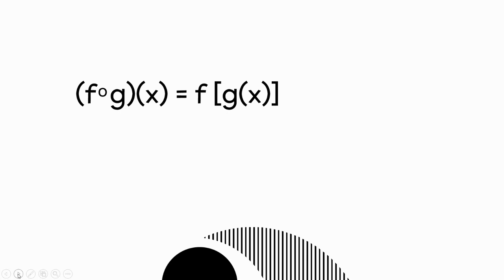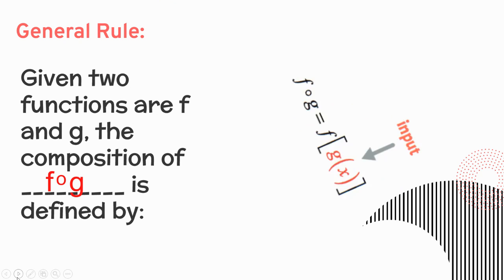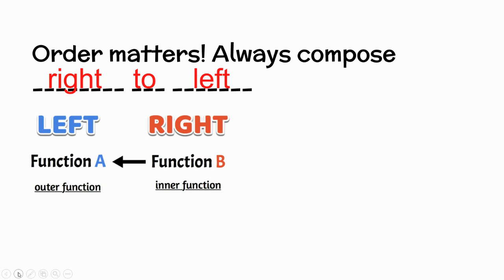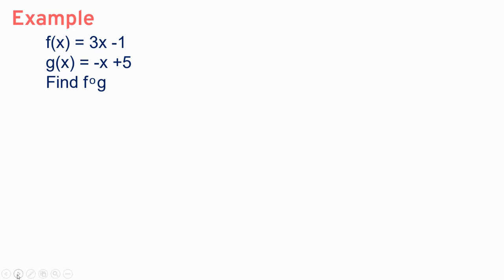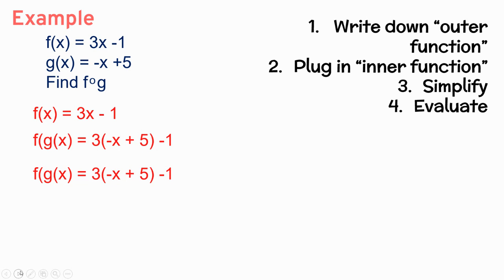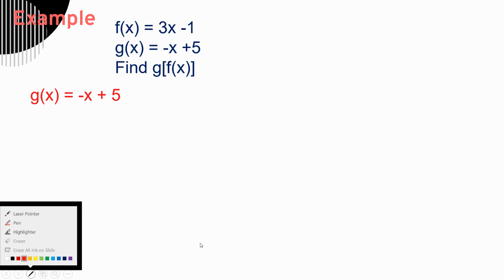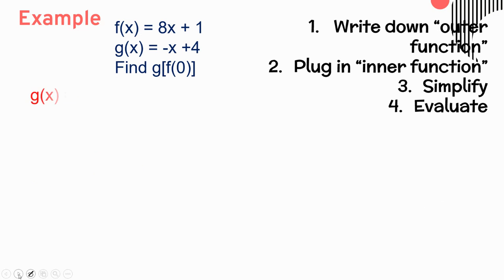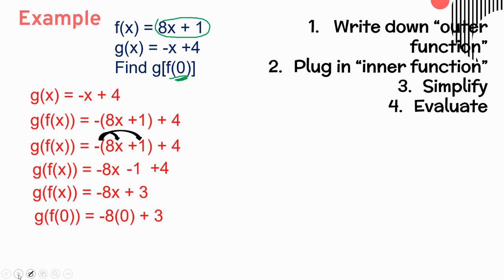Function Operations Compositions